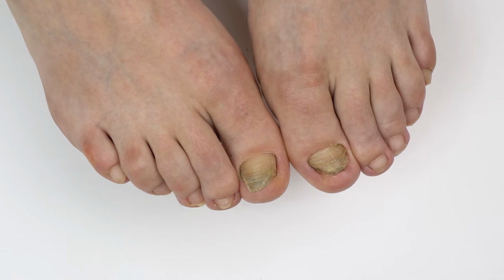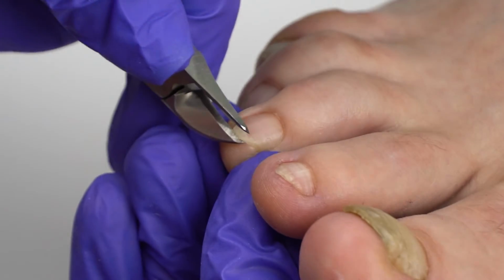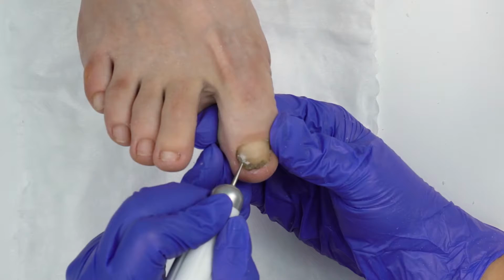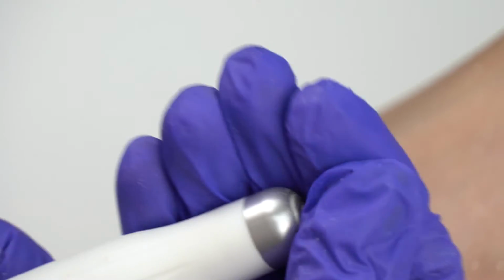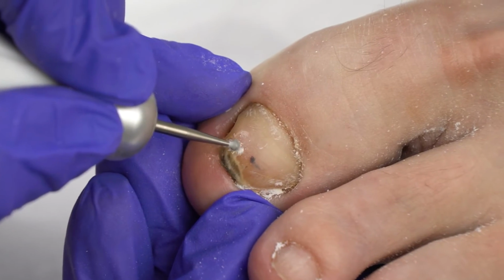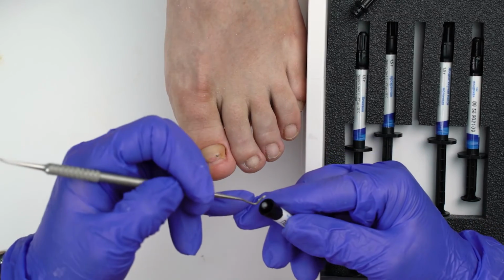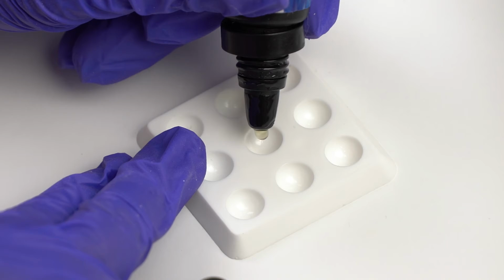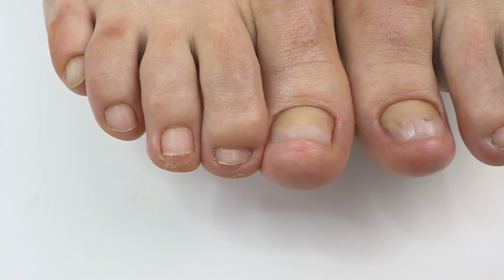Toenail Trauma | Toenail Removal & Cleanup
What if one's toenails look kinda weird? Peeling and changing their color and structure?

Does one need a nail surgery? Removing the toenail is often the only option! One needs a professional podologist!

Doing an aesthetic pedicure with gel polish isn't a way out! Don't cover up the problem!
In today's video, I'll show you another toenail dystrophy. We'll do a cleanup and prosthetics!